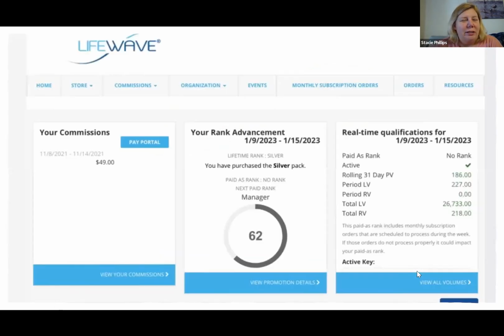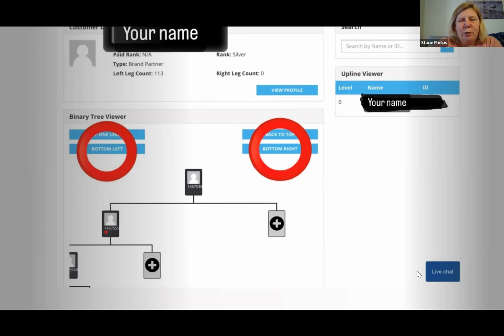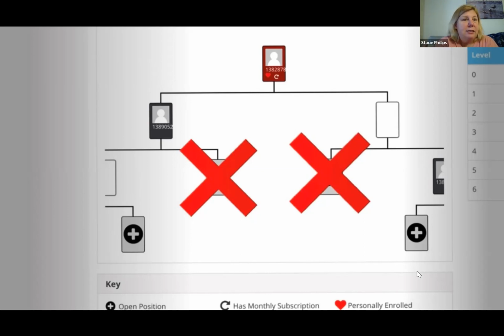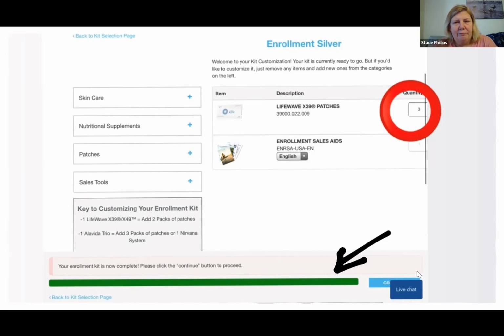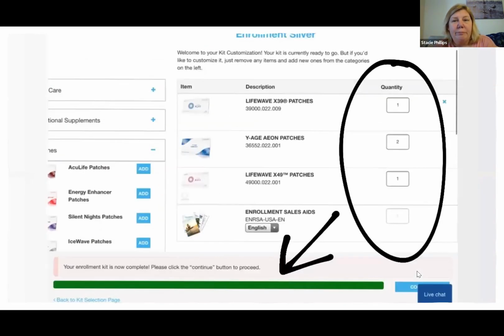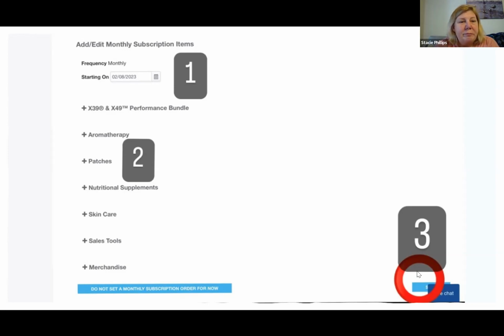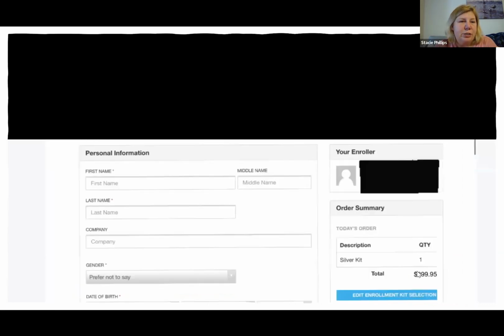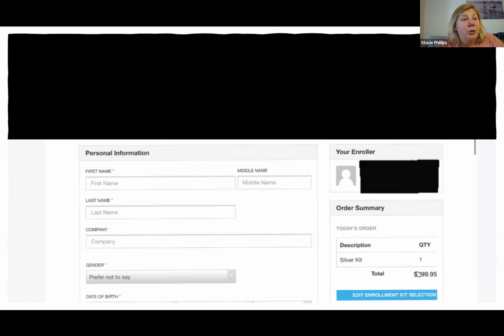How to Enroll a NEW Brand Partner/ Wholesale acct.